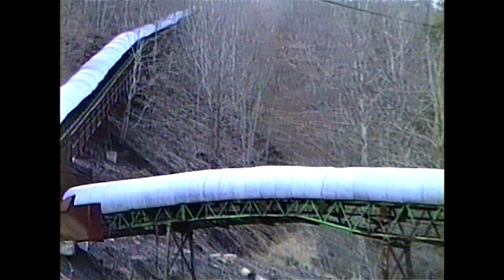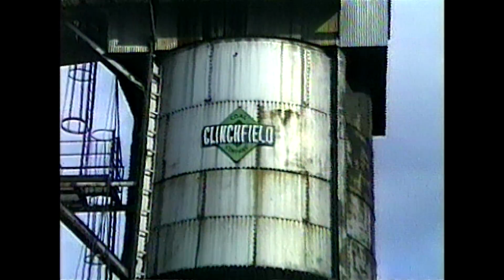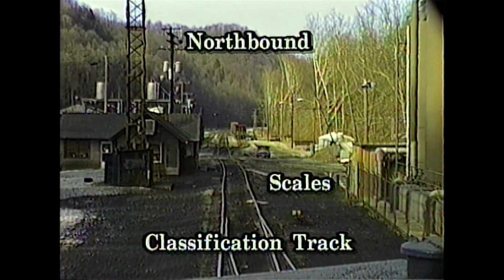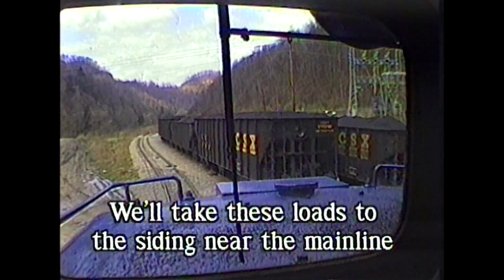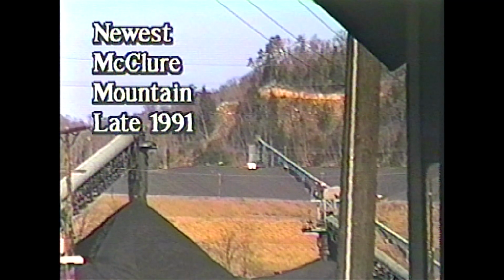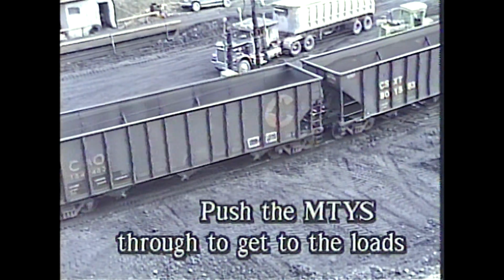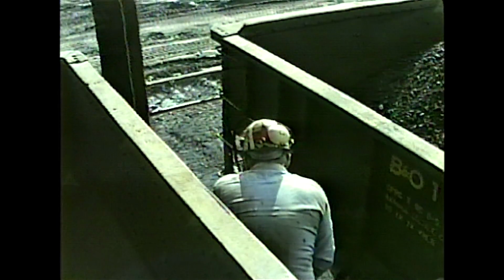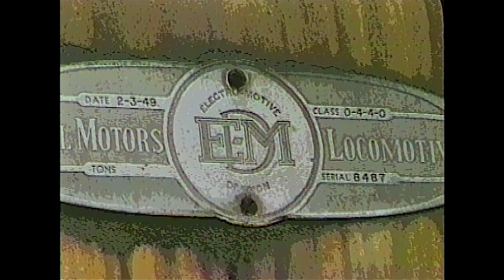Coal Story - Clinchfield - CSX Hotshots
From American AltaVista and Green Frog Productions. Ltd.

The story of coal on the Clinchfield begins deep in the coal fields - dig, shake, separate, switch, clean, load, hook 'em up, head 'em out - and often ends with the production of electricity at a CSX online power plant.

Ride along with us to the mines, load cars, switch a tipple, and take 90 loads of coal to market.

Coal trains galore ... ride this video for financial success Clinchfield did! With CSX Dickenson County VA. Coal Country map, mine branch data, lots of Coal details, switching, cab rides and rail coal operations galore!

Re-Mastered, Color Correction, Audio/Video tweaked and UP-Converted to 1080i HD Resolution by Green Frog Productions, Ltd.

Time Approx. 123 Minutes